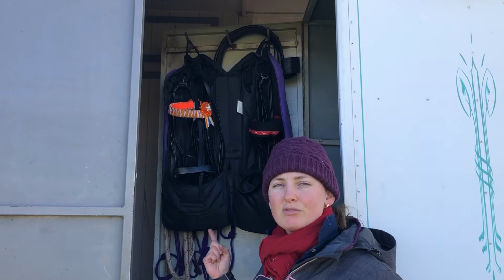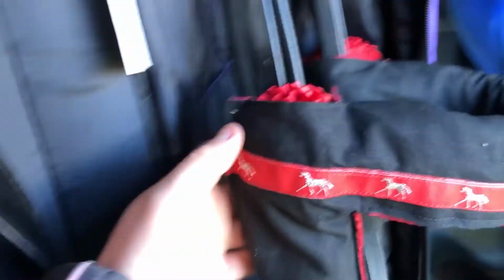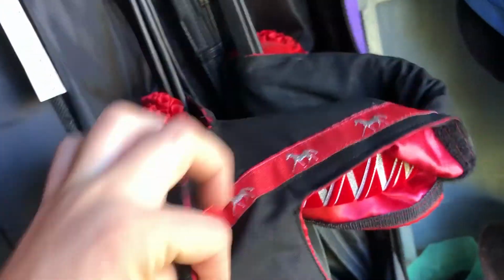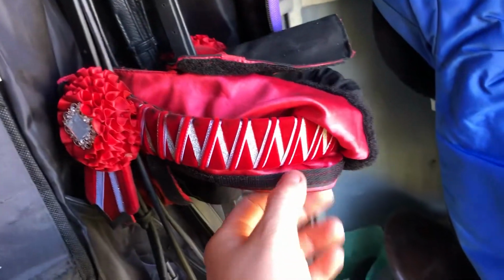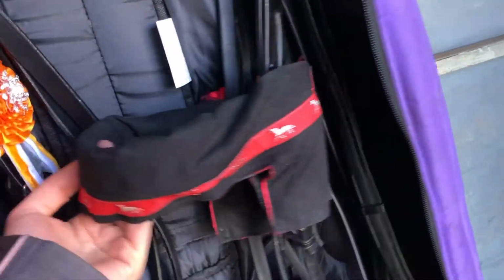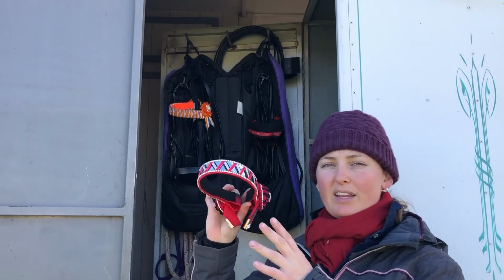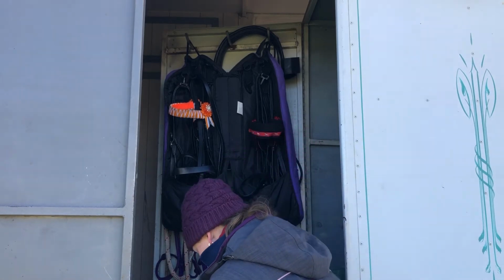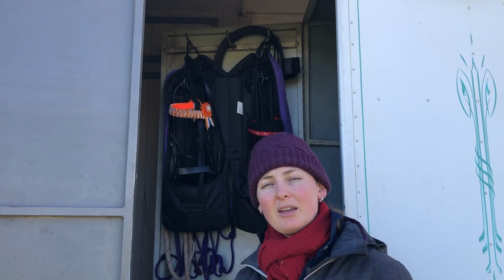How to Store Show Browbands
How to Store Show Browbands with Whitney from WSS EQUESTRIAN. Listen and watch Whitney share important tip and tricks to storing and caring for your show horse saddlery.

Whitney is a show horse rider in new south whales that shows thoroughbreds at local Agricultural Shows to gain qualifications for the prestigious Royal shows in Australia. Whitney shares helpful equestrian horse show tips and tricks to help others to achieve greatness in the show ring.

Link to Purchase a Browband cover of your own.

Elegant Equine Browbands and Accessories.
GeeGee Bar.

Join the conversation at on my Facebook group:
WSS EQUESTRIAN COMMUNITY

I DO NOT AND WILL NOT TOLERATE HATEFUL, DISRESPECTFUL OR NEGATIVE COMMENTS ON MY CHANNEL. IF YOU FEEL SO INCLINED TO BE ANY OF THE ABOVE, FEEL FREE TO ESCORT YOURSELF FAR AWAY FROM HERE :)

Best Wishes for All Your Horse Riding Adventures.
Whitney